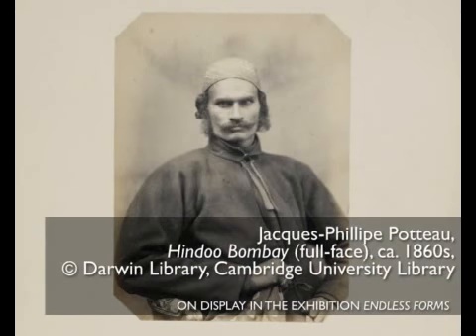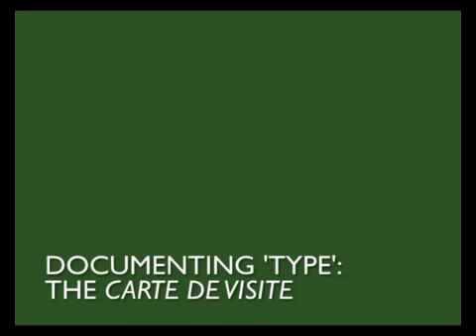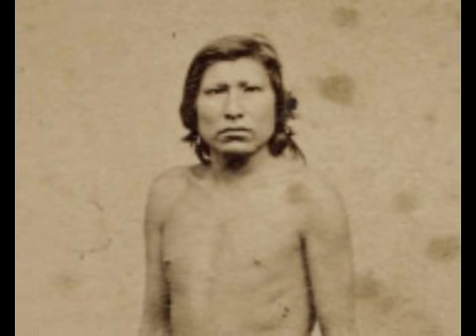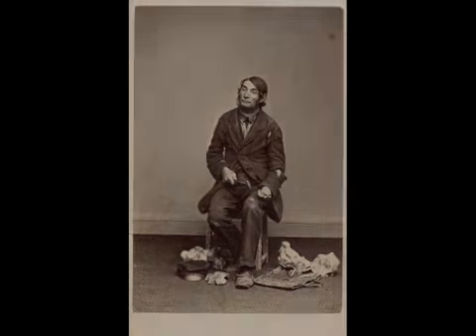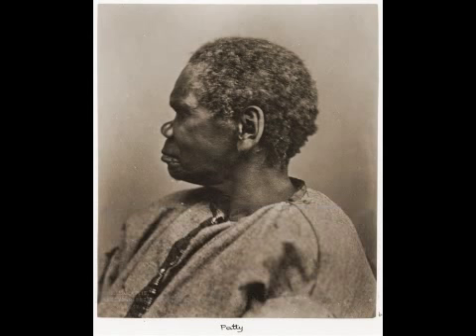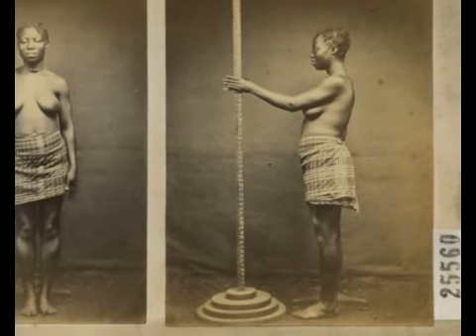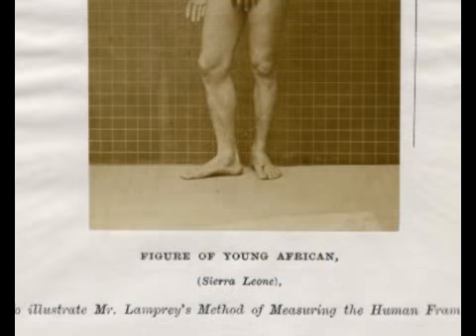Evolving Images: Race and Popular Darwinism in Nineteenth-Century Photography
Professor Elizabeth Edwards explores how the emerging mass medium of photography engaged with popular Darwinian ideas in the nineteenth century, and how notions of race, 'type' and 'hard science' collided with troubling results.